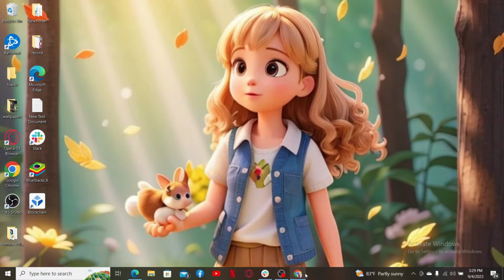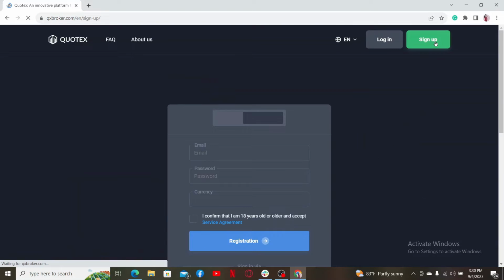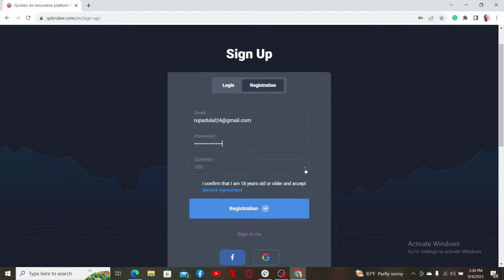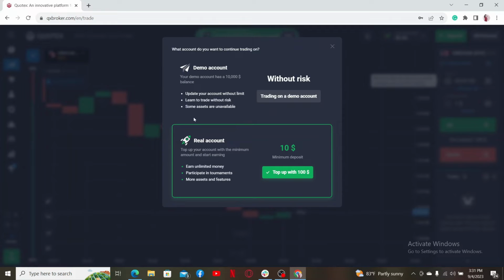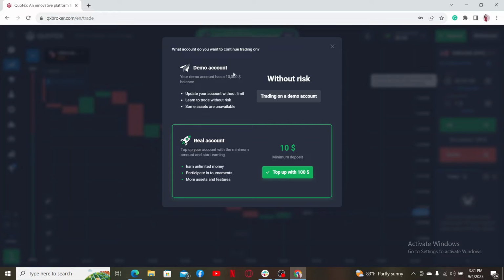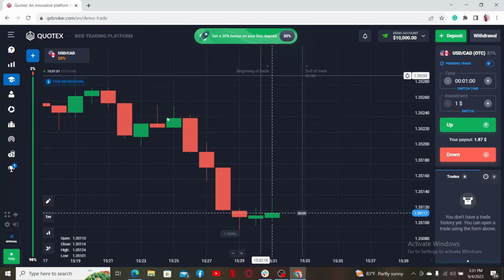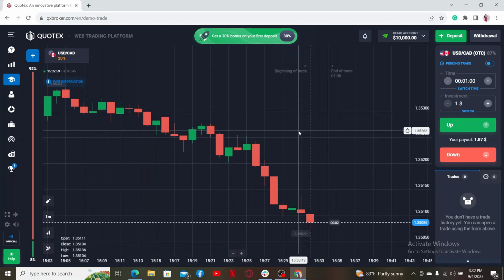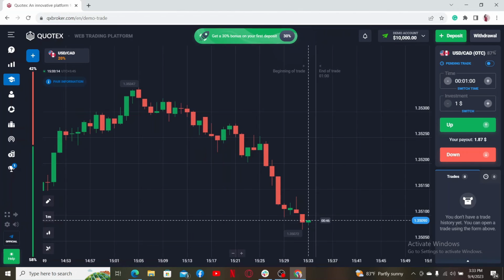How to Sign Up Quotex Account 2023? Create/Open Quotex Account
Dive into the world of online trading with Quotex! Our step-by-step tutorial will walk you through the Quotex signup process, ensuring you're ready to embark on your trading journey. Don't miss out on this chance to explore the financial markets with ease.